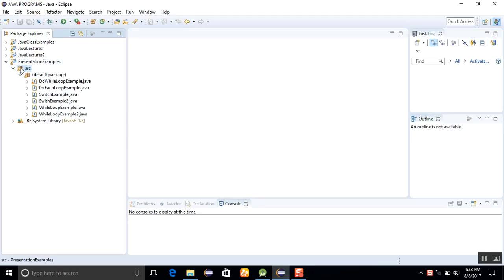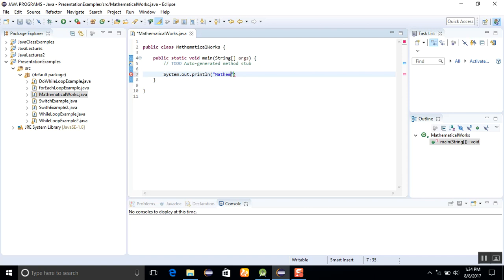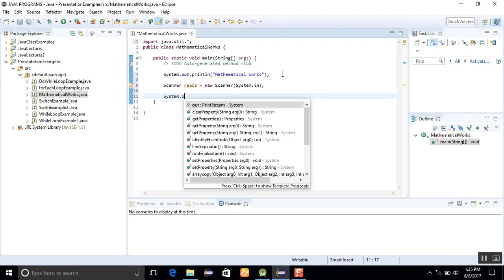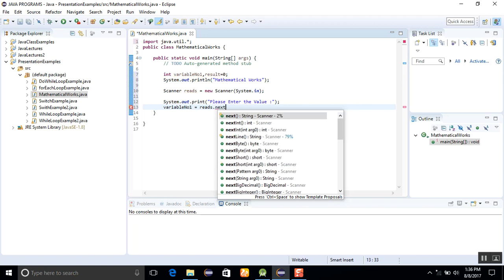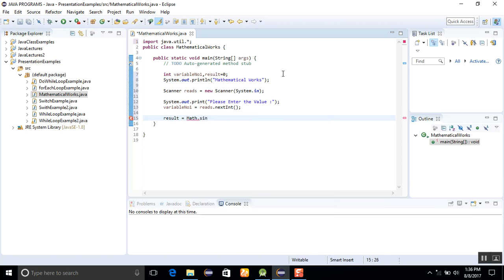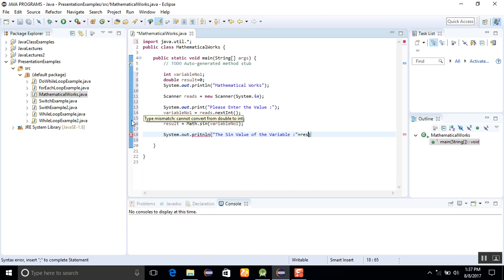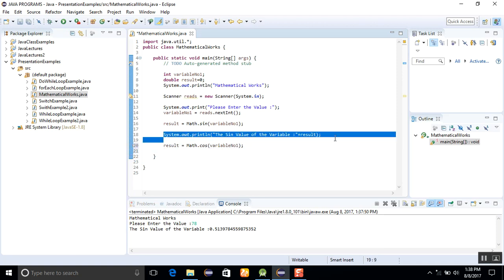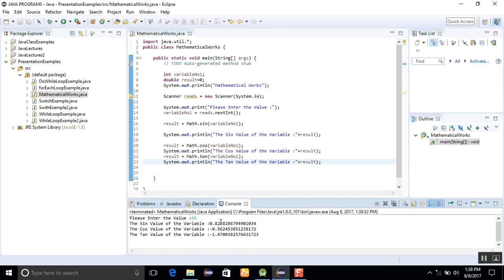Unlocking the Power of Java Math Class: Your Guide to Mathematical Mastery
Welcome to a journey through the realm of precision and calculations - the Java Math Class! 🌐 In this comprehensive tutorial, we'll explore the capabilities of the Java Math Class, your go-to toolbox for performing mathematical operations with accuracy and efficiency. Whether you're a coding enthusiast or seeking to elevate your mathematical programming skills, this guide is tailored to provide you with a solid understanding of the Java Math Class and its indispensable functions.

📚 What You'll Learn:
🔍 Java Math Class Overview: We'll begin with an introduction to the Java Math Class, understanding its role in performing mathematical operations in Java.

💡 Common Math Functions: Dive into the vast array of mathematical functions offered by the Java Math Class. From basic arithmetic to advanced trigonometry, we've got you covered.

🛠️ Practical Application: Explore hands-on examples demonstrating how to leverage the Java Math Class in real-world programming scenarios. Enhance your coding skills by mastering mathematical operations.

🎓 Who Is This For:
This tutorial caters to students, coding enthusiasts, and anyone looking to enhance their Java programming skills, especially in mathematical computations. Whether you're a beginner or seeking to deepen your knowledge of mathematical operations in Java, this tutorial is designed for you.

🚀 Why Watch:
Precision in Mathematics: The Java Math Class provides precise mathematical operations. Mastering it is essential for accurate calculations in Java.
Comprehensive Functionality: Learn about a wide range of functions, from basic arithmetic to complex mathematical operations, available in the Java Math Class.
Real-world Application: Explore practical examples to understand how to apply the Java Math Class in various programming situations.
📌 Tutorial Highlights:
00:00 Introduction to Java Math Class
05:15 Overview of Common Math Functions
10:30 Precision in Arithmetic Operations
15:45 Advanced Mathematical Functions: Trigonometry, Exponents, and more
20:20 Hands-On Coding: Practical Examples and Demonstrations
25:00 Tips and Tricks for Efficient Math Class Usage
🚨 Don't Miss Out:
Join our coding community for more insights into Java, mathematical programming, and tips to elevate your coding skills.